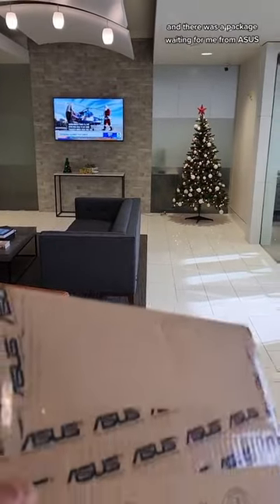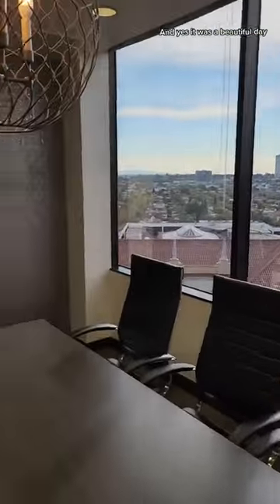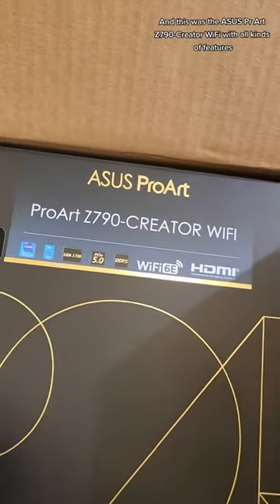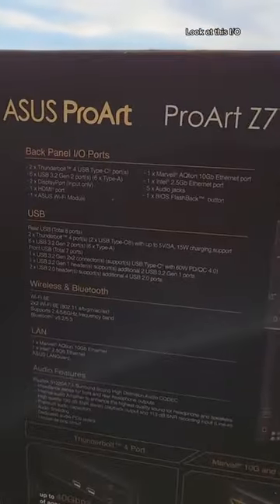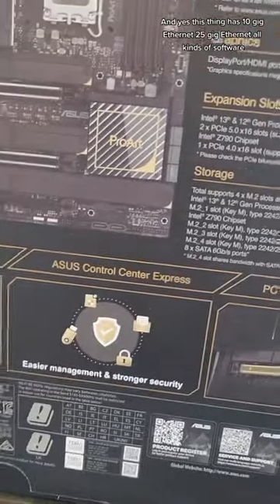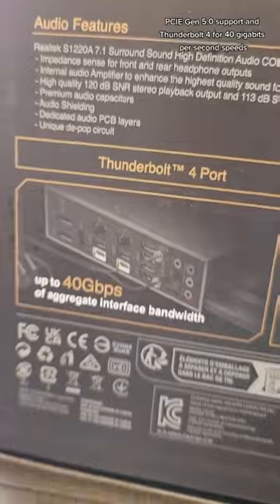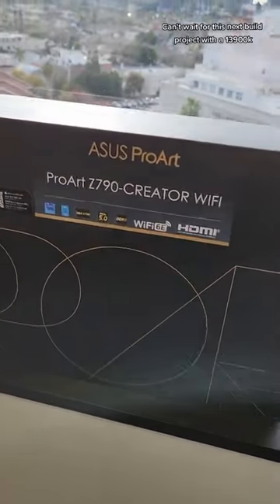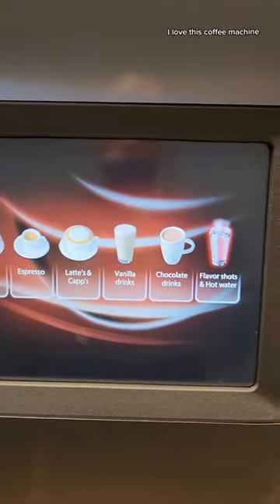ASUS ProArt Z790-CREATOR WIFI Motherboard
Shout-out to ASUS for supporting this next build series 🔥